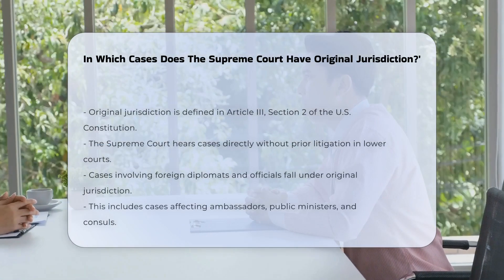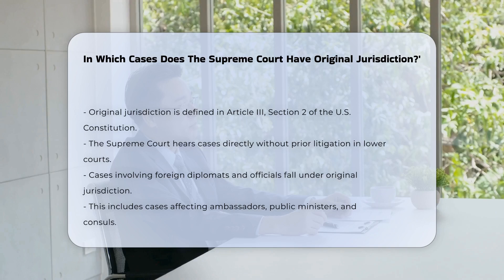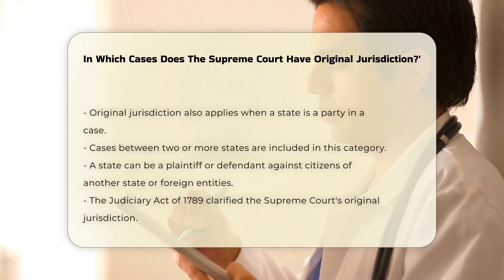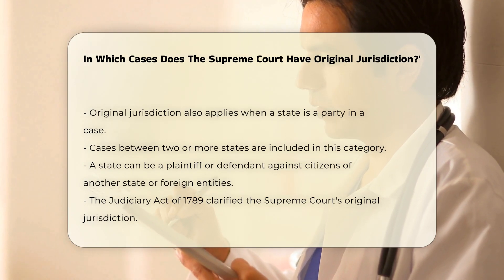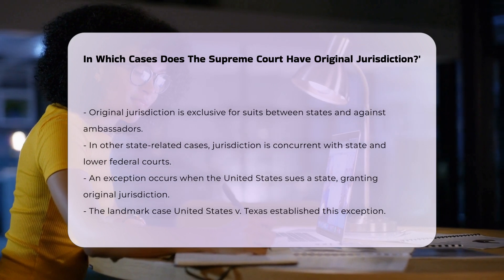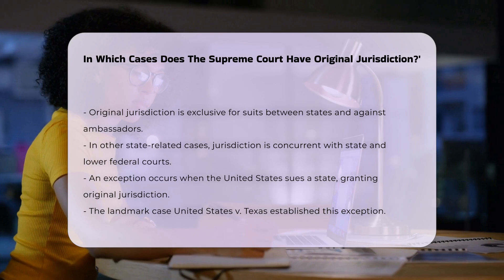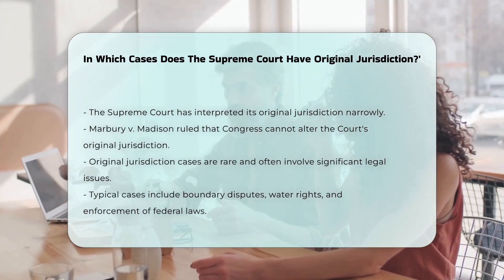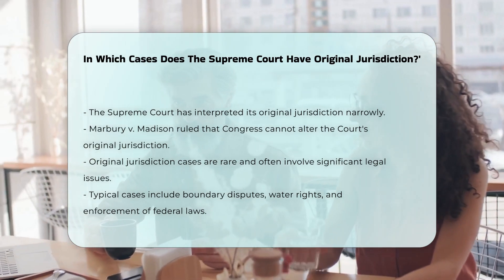In Which Cases Does The Supreme Court Have Original Jurisdiction?' - CountyOffice.org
In Which Cases Does The Supreme Court Have Original Jurisdiction?' Have you ever wondered about the Supreme Court's original jurisdiction and how it impacts the legal landscape in the United States? In this enlightening video, we delve into the nuances of original jurisdiction as outlined in the U.S. Constitution, specifically in Article III, Section 2. We will explore the types of cases that the Supreme Court can hear directly, without the involvement of lower courts.

Our discussion will cover important categories such as cases involving foreign diplomats and officials, as well as disputes where a state is a party. We will also highlight the significant role of the Judiciary Act of 1789 in clarifying the Supreme Court's original jurisdiction, especially in cases between states and suits involving ambassadors.

Additionally, we will touch upon landmark cases that have shaped the interpretation of original jurisdiction, including the pivotal United States v. Texas. You will gain insights into why cases under original jurisdiction are relatively rare and the significant issues they often encompass, from boundary disputes to enforcement of federal laws like the Voting Rights Act.